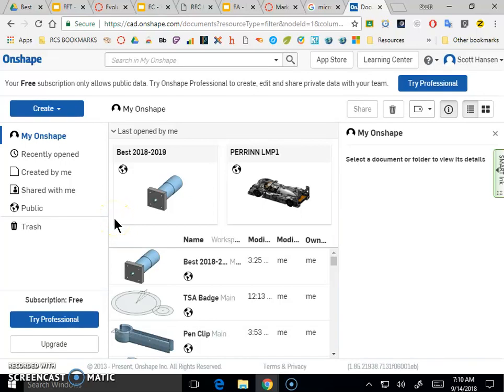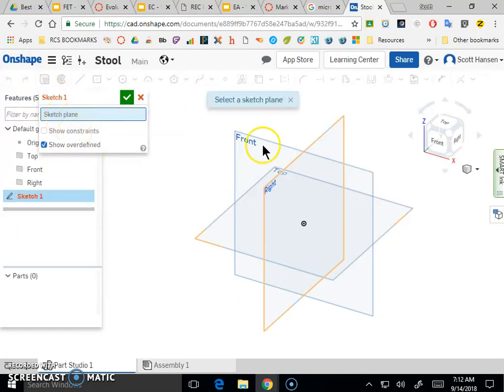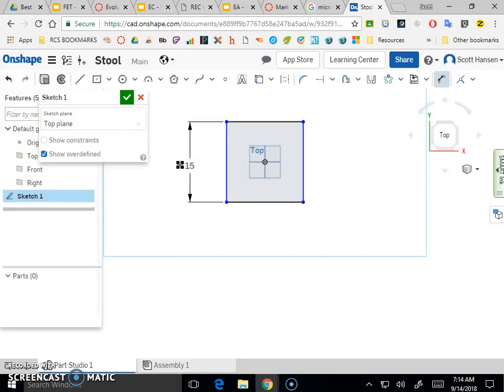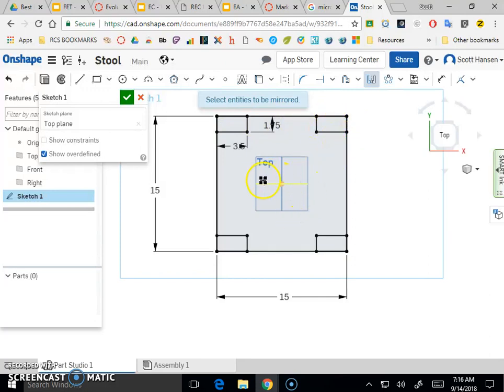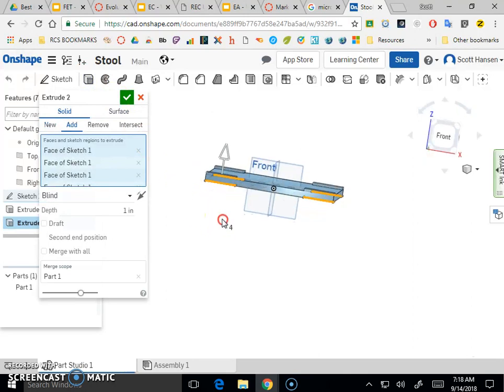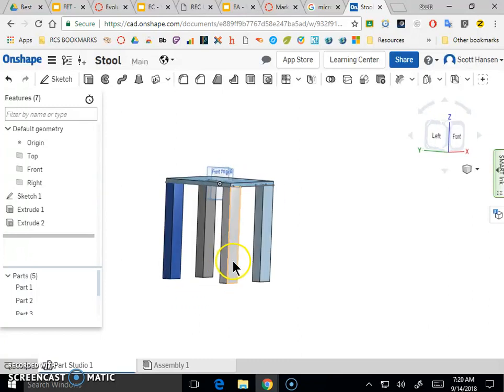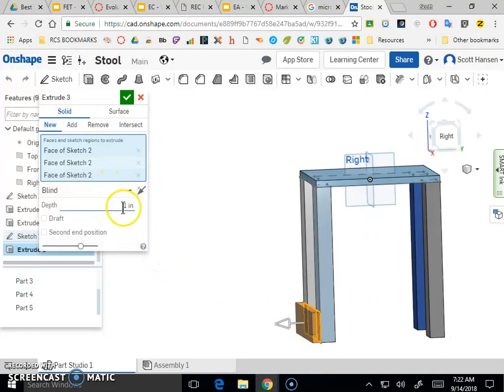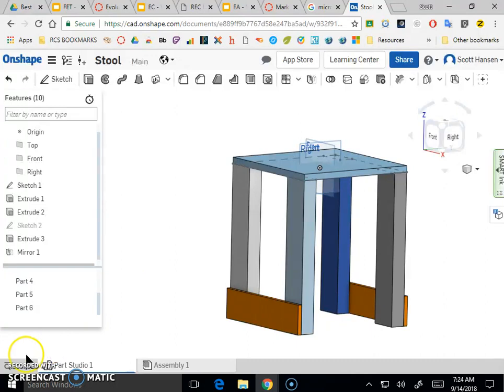Onshape 101 Tutorial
Learn the basics about how to create 3D models using Onshape's CAD software.